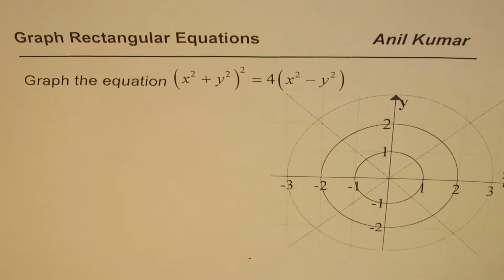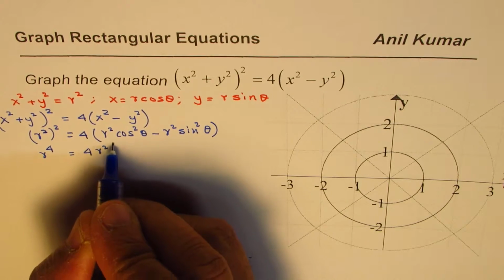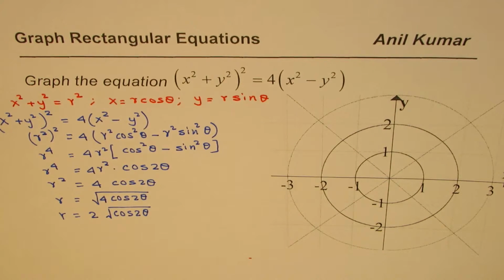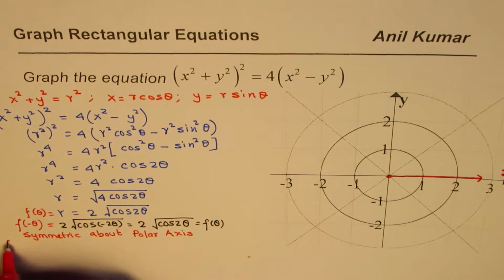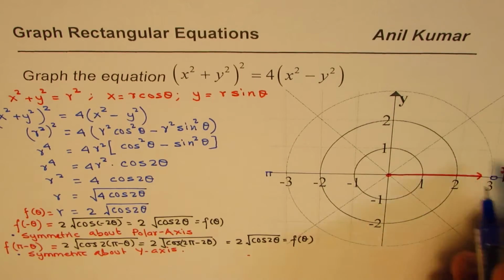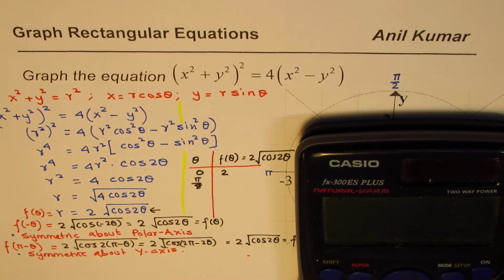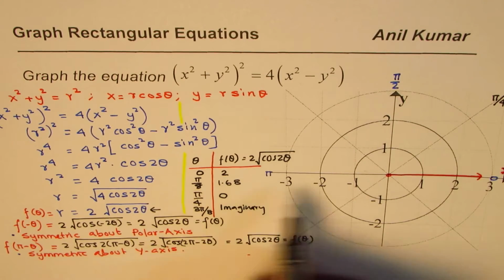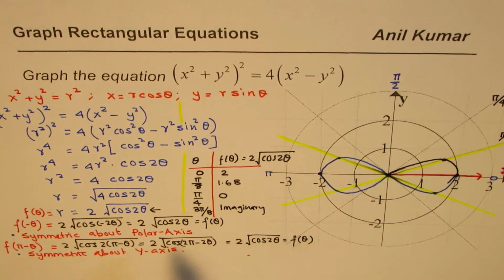Convert Rectangular to Polar Equation to Graph Infinity Pattern